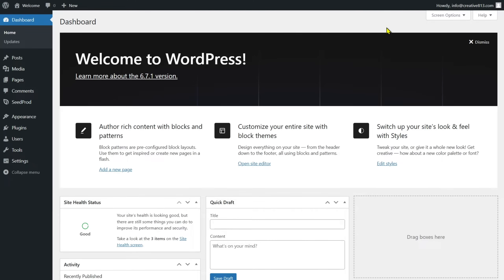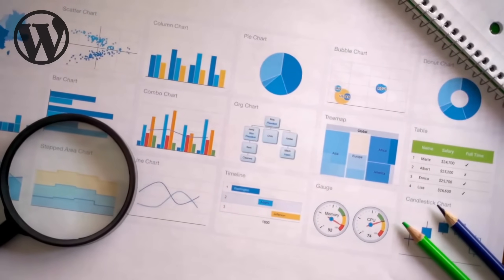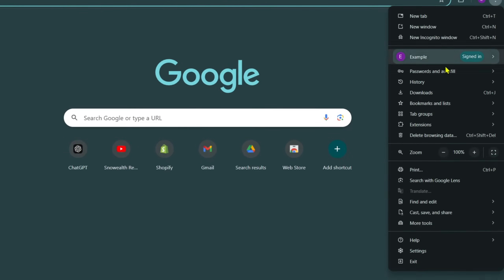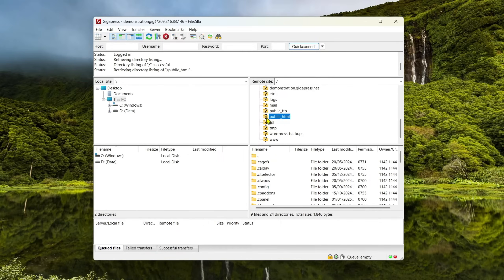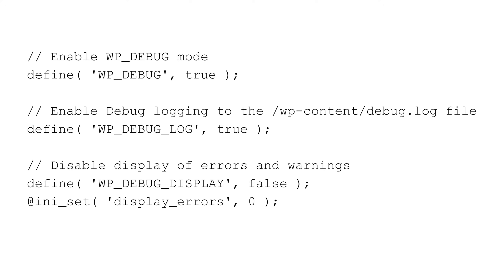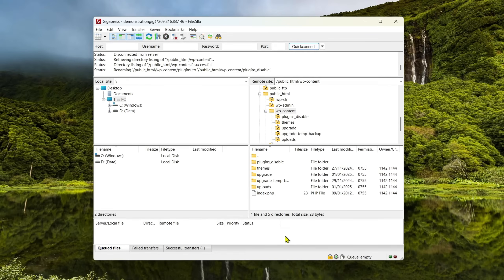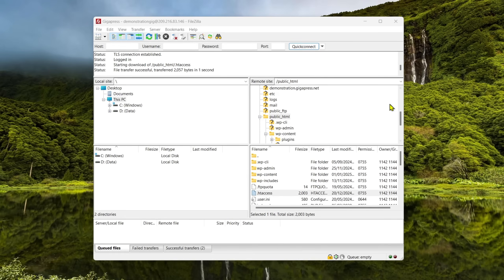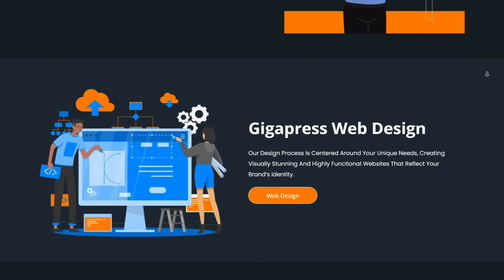How To Fix The 500 Internal Server Error In WordPress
Is your WordPress site showing the dreaded 500 Internal Server Error? In this video, discover 6 effective methods to fix it, from clearing your cache to increasing PHP memory, and get your website back online quickly!

Time Stamps 👇
00:00:00 — Intro
00:00:19 — Why does this error happen on your site?
00:01:00 — Why do you need to fix this error quickly?
00:01:23 — Method 1: Reload the page
00:01:55 — Method 2: Clear your cache
00:03:09 — Method 3: Check your error logs
00:04:55 — Method 4: Troubleshoot your plugins
00:05:59 — Method 5: Increase the PHP memory limit
00:06:43 — Method 6: Contact your hosting provider for assistance
00:07:18 — Outro